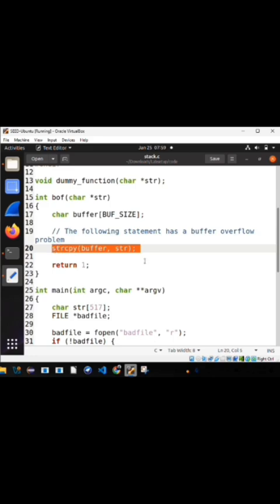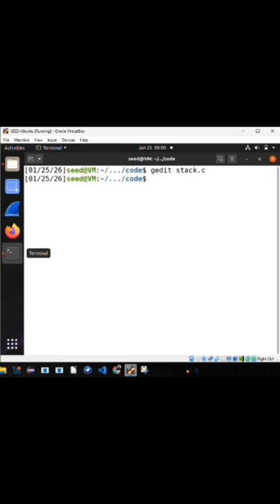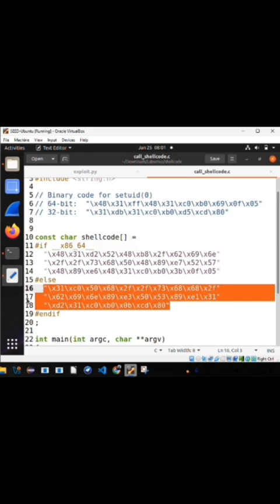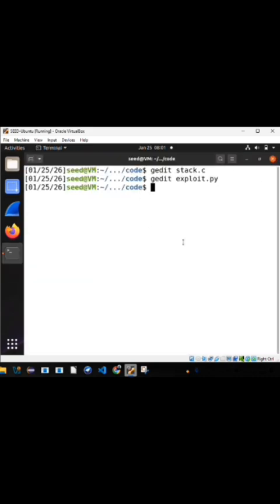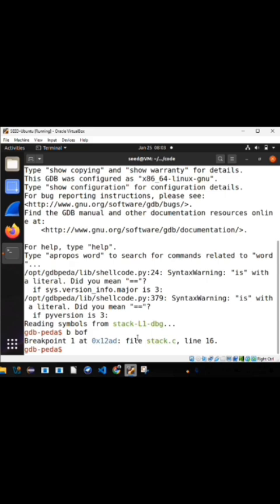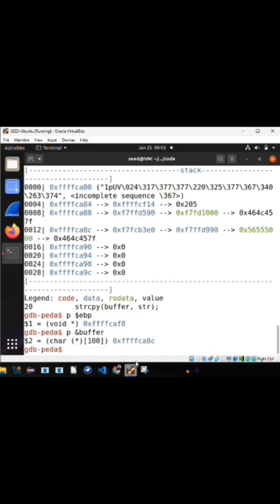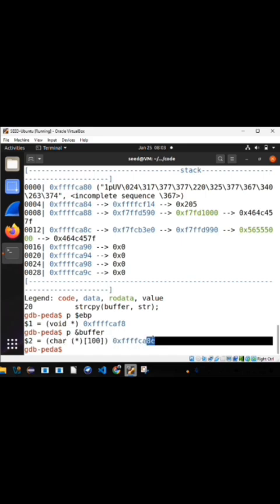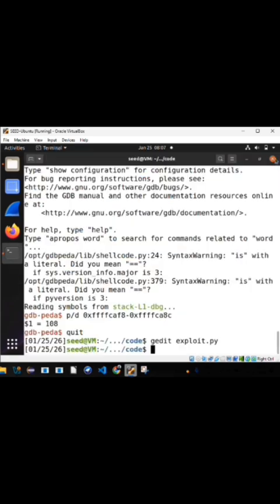25 January 2026